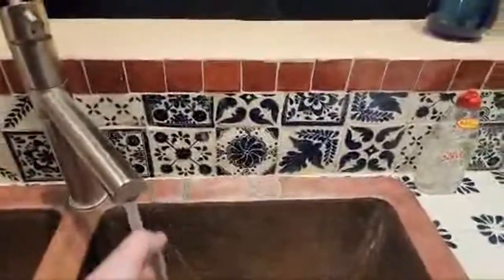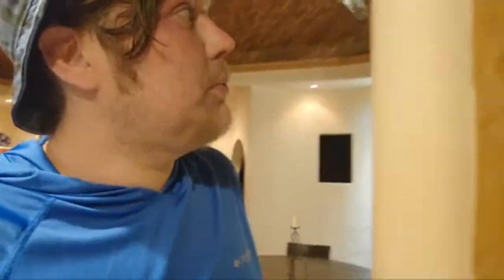Checking In From San Poncho Mexico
DAN'S FISH! - The Premiere Independent Owned. RARE IMPORTS and Oddball Fish, Retailer. INDEPENDENT

AQUATIC ARTS . COM  -
         BIG SAVINGS:
For Quality US Bred Fish, Invertabrates, Rare Shrimp and Beautiful Plants Bonus Channel Code

FISHTORY10 - Use it UNLIMITED times for a 10% off discount on ANY item or Creature in the store, also it helpd represent us as a  channel, earn the prize pool more mone98nĥy.

shorturl.at/tB348

MY FAVORITE ONLINE AQUATIC ANIMAL & HOBBY SUPPLY RETAILERS.

VIVVY.COM ( It's Just Like Ebay For All Things Aquatic!)

THE GARDEN OF EDER SHRIMP & AQUATICS

SHRIMP ENVY:
Quality Domestic Made, All Natural and Organic Shrimp Foods, Supplies and Shrimp!
 Use Code: FISHTORY

AQUA CHAR- Bioactive charcoal, fortified and enriched with essential nutrients and minerals in an ultra fine matrix. Sustaimably Made in the USA for Aquarists like us!

"FISHTORY15"..